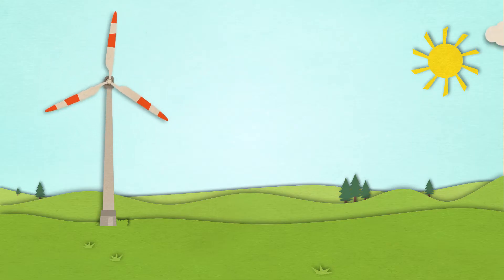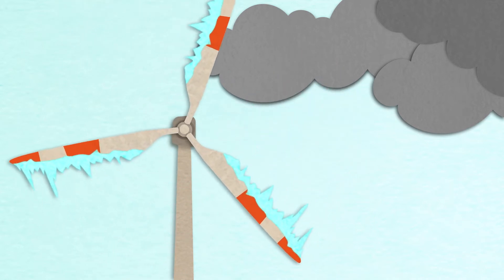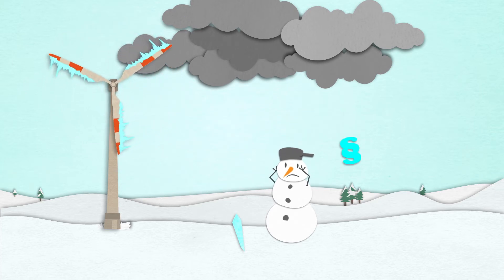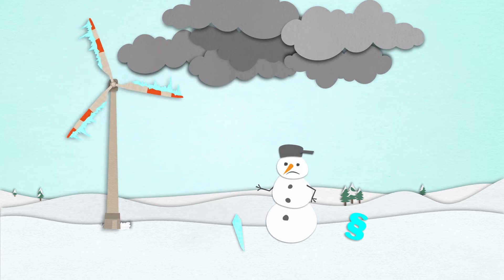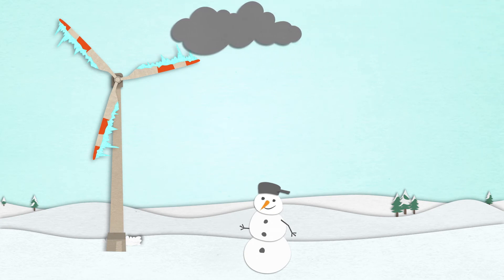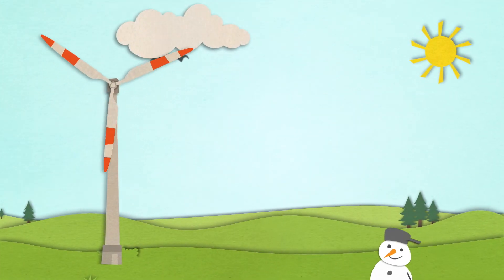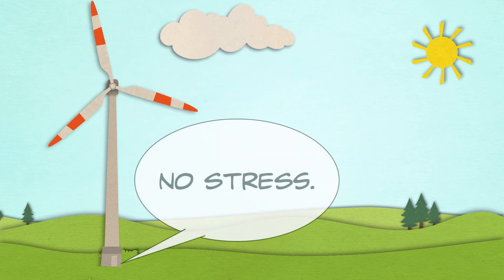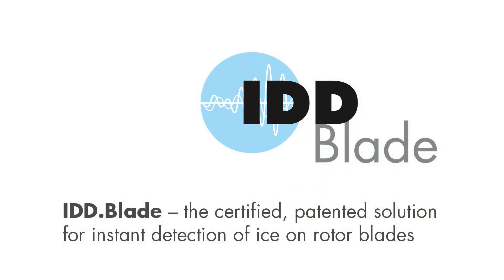IDD.Blade I ice detection at the rotor blade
IDD.Blade®: Fast and safe Ice Detection at the rotor blade of windturbines. Early detection of damage and reduced risk of ice shedding through:

- Automatic ice detection
- Automatic switch-off in case of icing
- Automatic restart oft he wind turbine when blades are ice-free

Learn more about Ice Detection, Structural Health Monitoring as well as Dampers for Tonalities and Vibrations